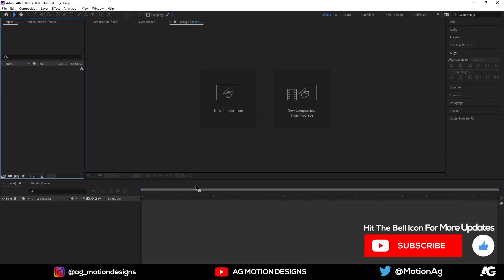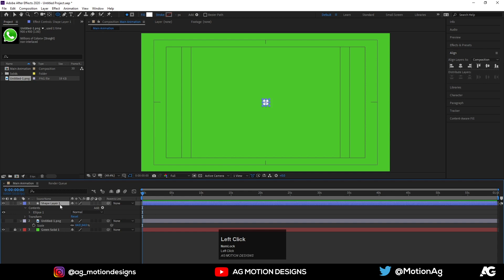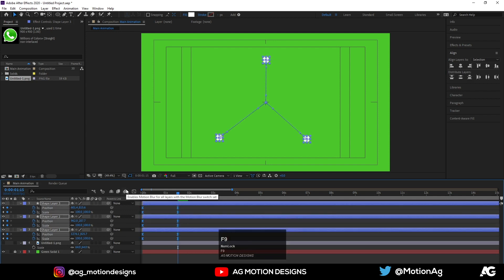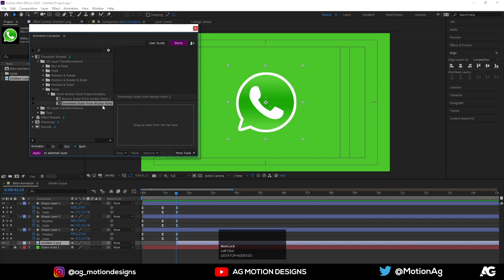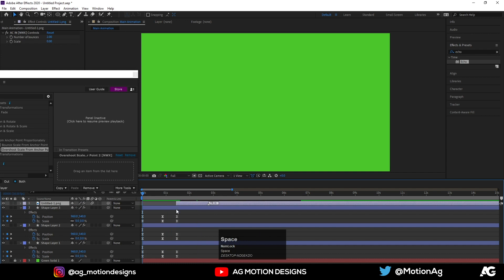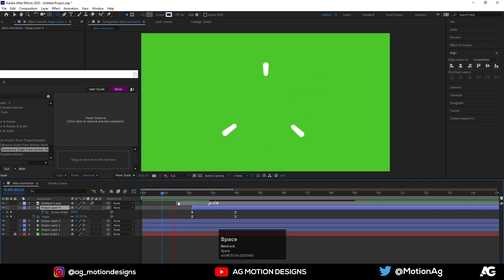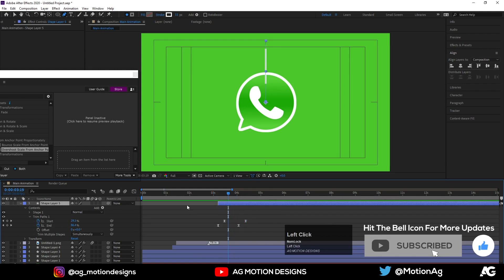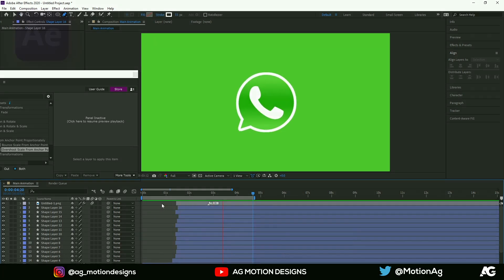What's app Logo Animation In Adobe After Effects - After Effects Tutorial.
Checkout My 2nd Channel = What's app Logo Animation In Adobe After Effects - After Effects Tutorial.

➡️Boya BYM1 Omnidirectional Lavalier Condenser Microphone =
➡️Redgear Cosmo 7.1 USB Wired Gaming Headphones =
➡️ZEBRONICS ZEB-V19HD LED Monitor 18.5inch =
➡️Dell Wireless Keyboard and Mouse KM636 Black =
➡️TP-LINK WiFi Dongle 300 Mbps =

Gear I Use for My Digital Artwork⏬
➡️XP-Pen Artist 12 Pro 11.6 =
➡️Wacom Digital Drawing Graphics Pen Tablet =

Things I suggest to develop your motion graphics skills⏬

➡️Adobe After Effects Classroom in a Book (2022 release) =
➡️Hands-On Motion Graphics with Adobe After Effects CC =
➡️Design for Motion: Fundamentals and Techniques of Motion Design =
➡️Motion Graphics: Principles and Practices from the Ground Up =